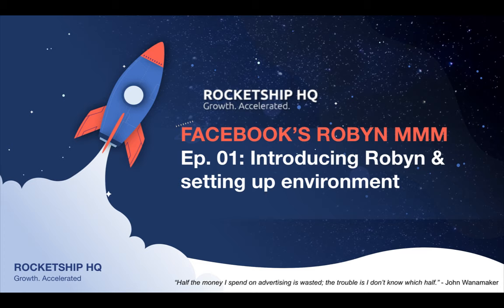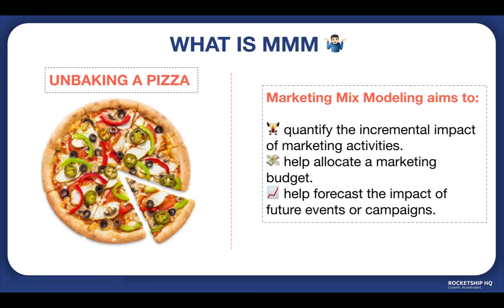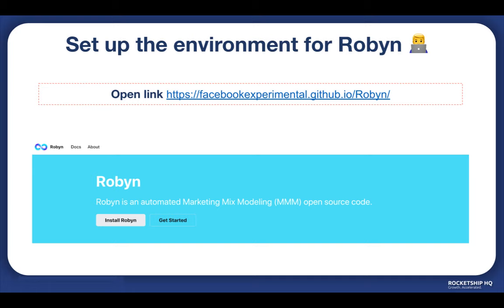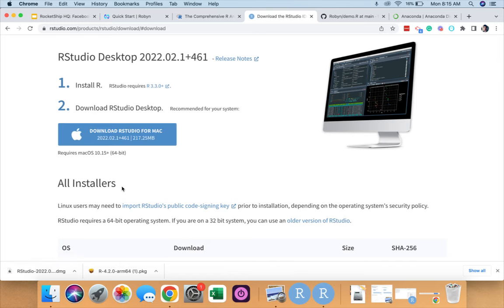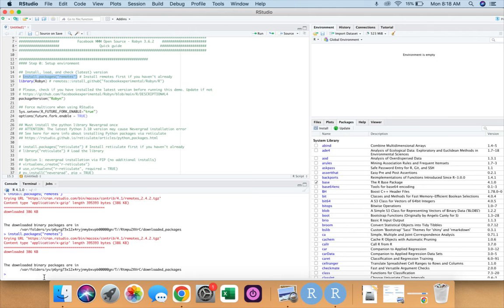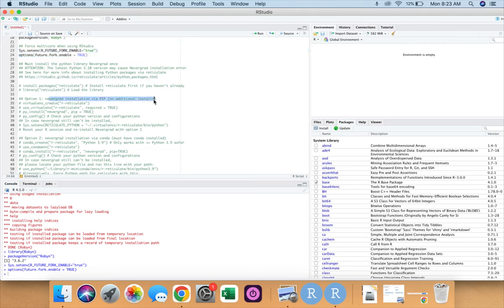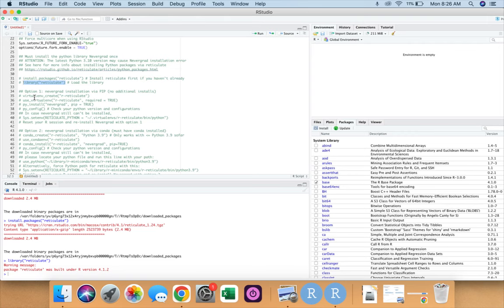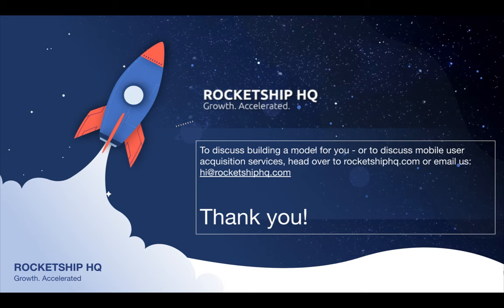Facebook's Robyn MMM: Ep01 - Introducing Robyn & setting up the environment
As a follow up to our previous video on measuring iOS post-ATT performance using spreadsheet-based MMM, we’ve taken the next step and built out a how-to series for implementing Facebook’s open source code, Robyn. In this video, Virendra Shekhawat, Senior Performance Marketing Manager at Rocketship HQ, will take you through the first part of this series which includes installing and optimizing the code for your system.

Related links:
How to measure iOS post-ATT performance using spreadsheet-based Marketing Mix Models